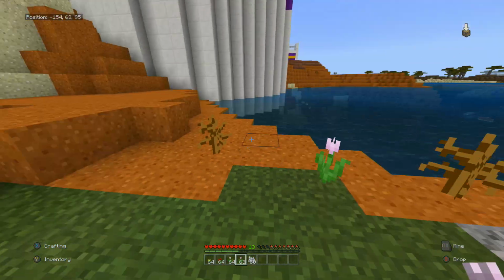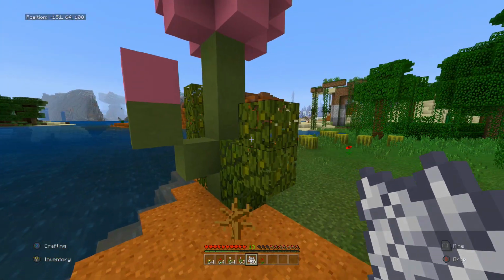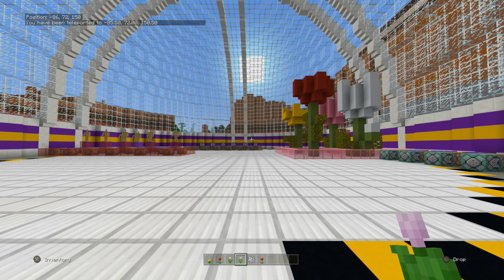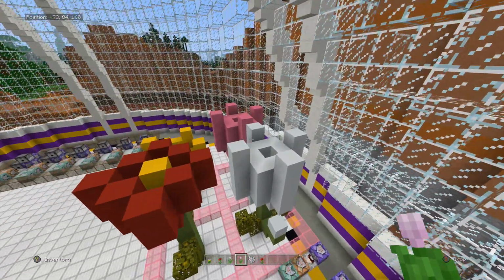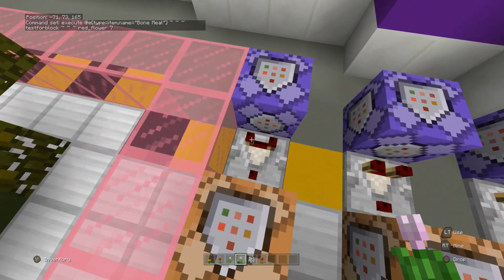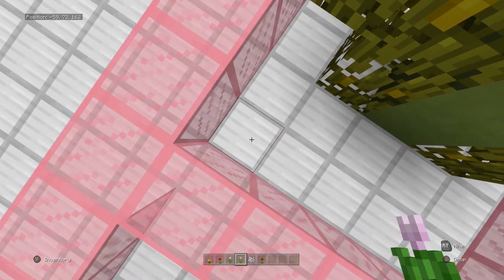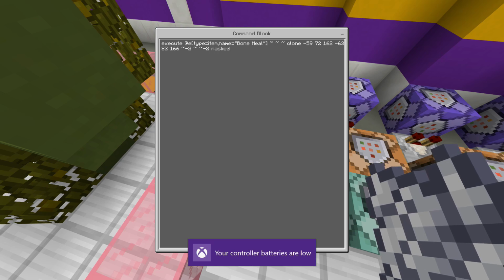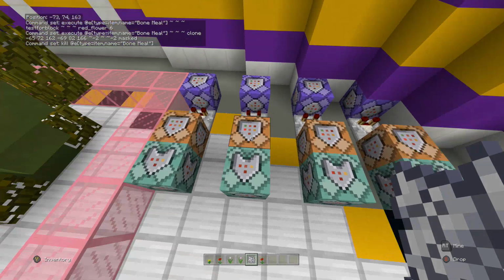Giant Flowers in Minecraft Command Tutorial - Bedrock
Heeello guys, Today I show you how to grow Giant Flowers

-Commands-

1. - Repeat - Unconditional - Always Active
Execute @e[type=item,name="Bone Meal"] ~ ~ ~ testforblock ~ ~ ~ redflower 0

-Redstone_comparator-

2. - Impulse - Unconditional - Needs Redstone
Execute @e[type=item,name="Bone Meal"] ~ ~ ~ clone (X Y Z of 1st corner) (X Y Z of 1st corner) ~-2 ~ ~-2 masked

3. - Chain - Conditional - Always Active
kill @e[type=item,name="Bone Meal"]

-- Credits --
All images created by Squidgyfaceplays